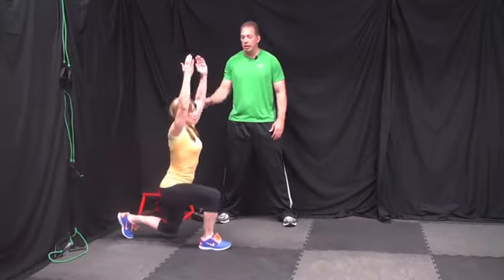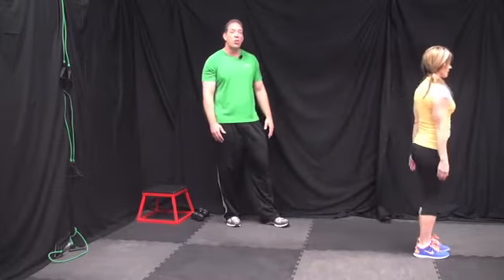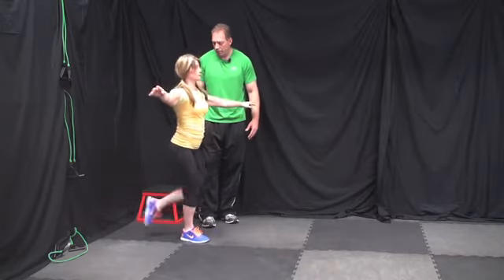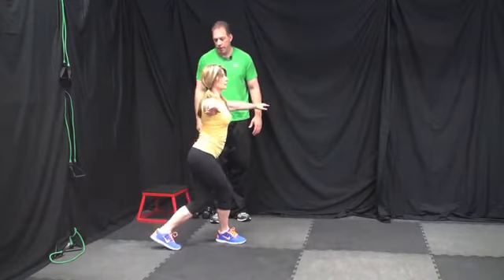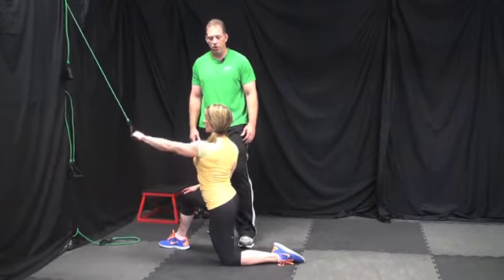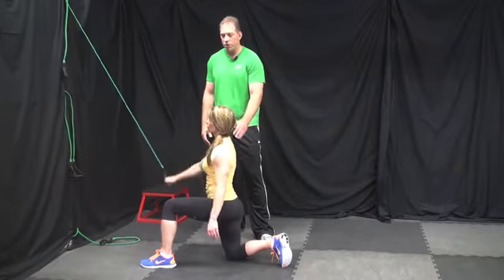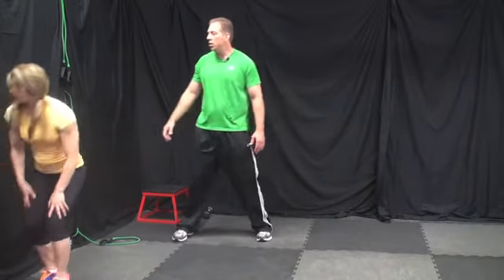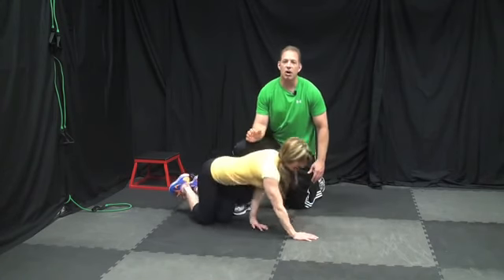Follow along workout with Dr. Cody Sipe and Shawna Kaminski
Try this follow along workout with Dr. Cody Sipe from FAI and Shawna Kaminski from Female Fat Loss Over 40 with a level 3 workout. All you need is resistance tubing.
to get our free book!